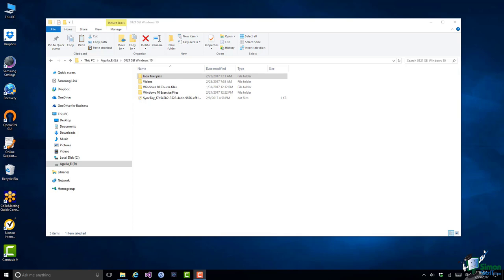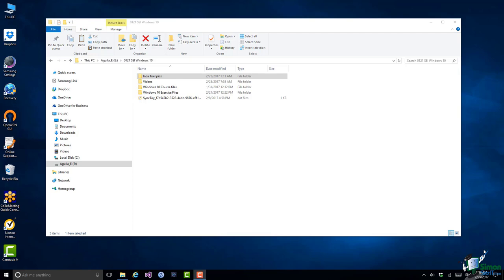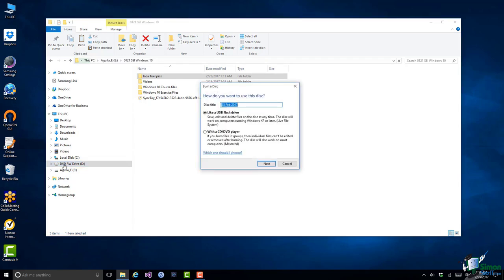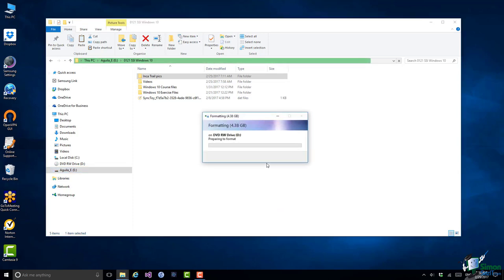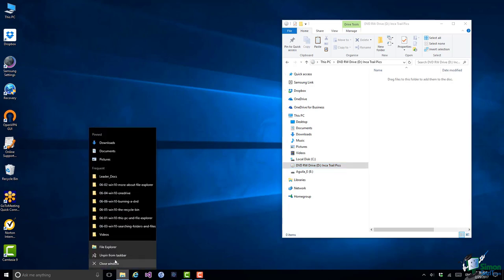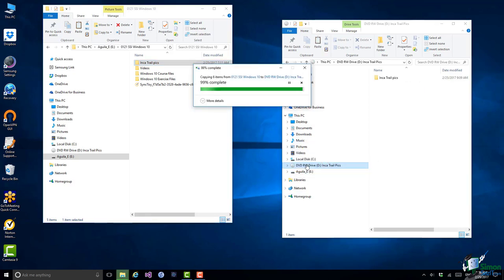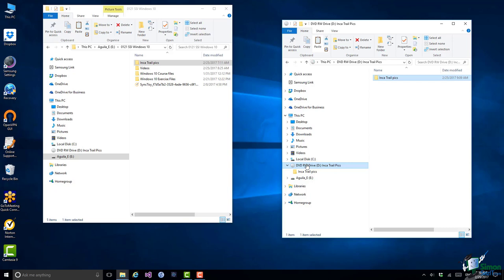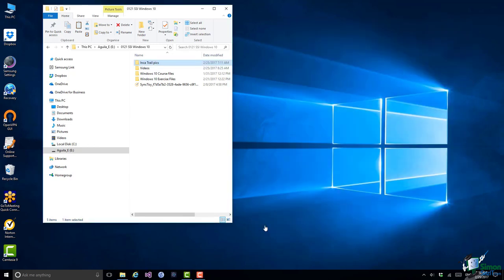How to Burn a CD and DVD in Windows 10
During this Windows 10 video tutorial,  we will take a quick look at burning a CD and a DVD which enables transfer of data from one PC to another.